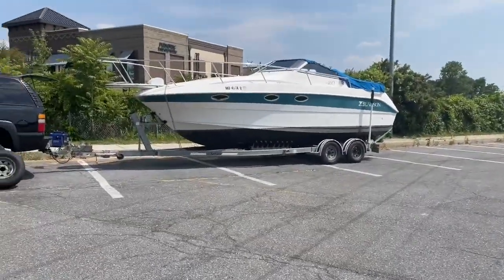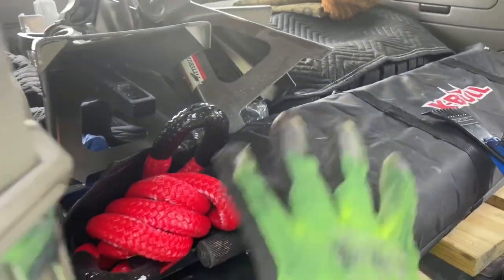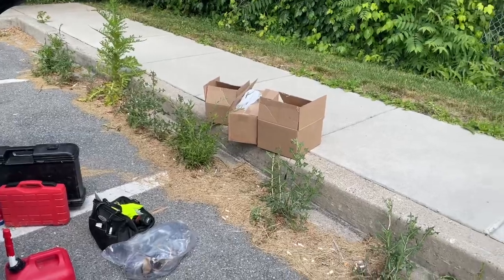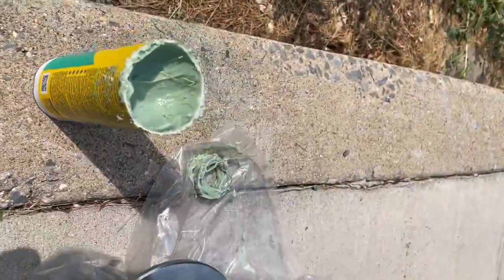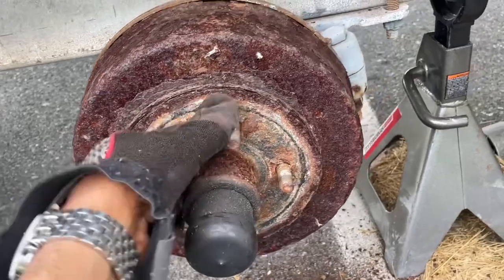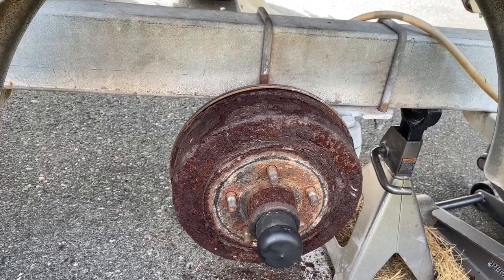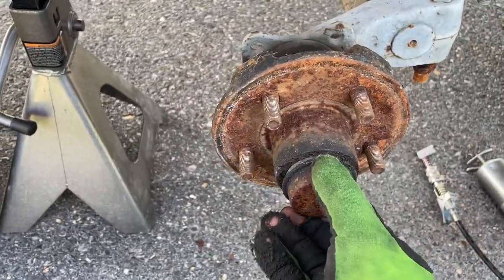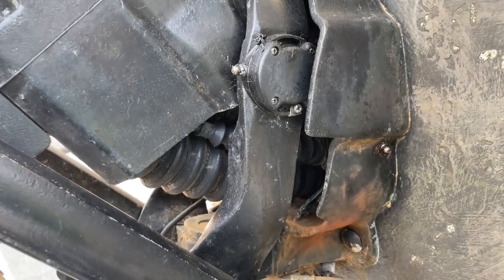Boat Trailer Overhaul, Part 1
This is an overview, it isn’t really a “how-to” because I was filming everything myself without a camera tripod….my hands were filthy with marine grease/lube.  I included videos below on how to pack bearings.

I ran into obstacles and will need to do the brakes and actuator and brake lines another day.  I plan to cut off the brake drum in part 2 of series.  Today is Sunday, I can’t work on it again until Saturday.  Filmed 10 June 2023

Here are the links to:

Packing bearings

Cutting off brake drum